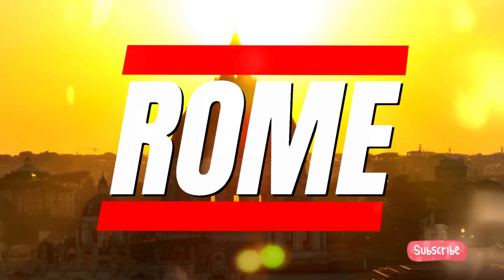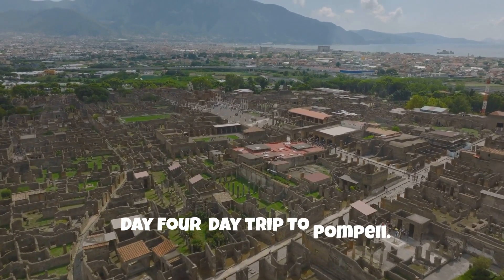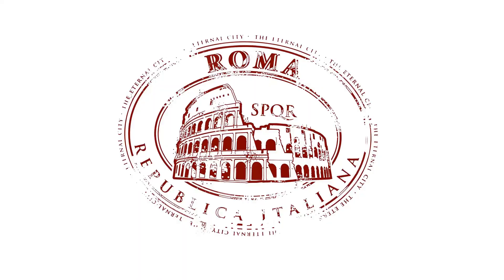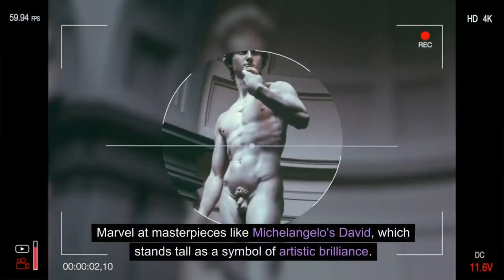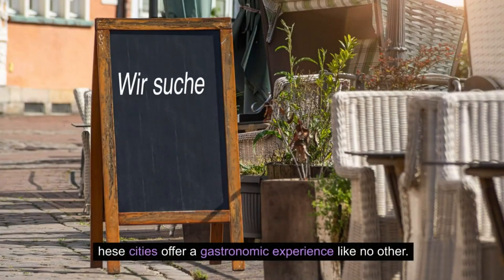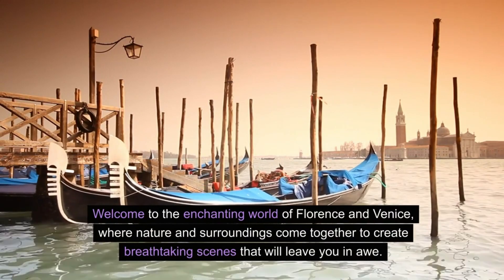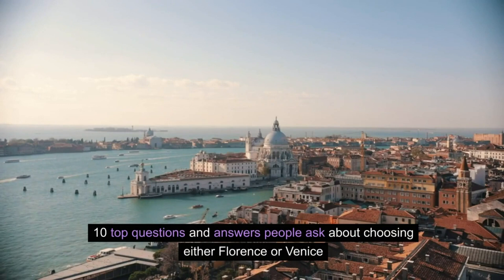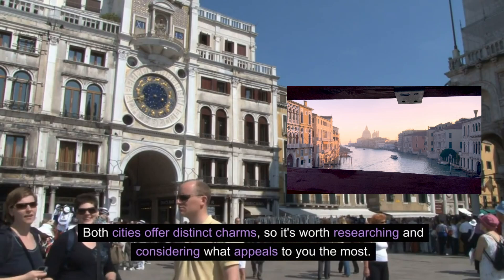7-Day Rome Journey Through the Heart of Ancient Rome's History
Rome Italy A 7-Day Journey Through the Heart of Ancient Rome. This 7-day Roman Empire itinerary is perfect for history enthusiasts eager to uncover fascinating fun facts about Ancient Rome. From exploring the iconic Colosseum to walking along the legendary Appian Way, you’ll experience Rome's grandeur while discovering the secrets behind its incredible architecture, public baths, and daily life. Plus, if you stay until the end, we’ll reveal two nearby cities that are must-see for every Roman history lover.

This 7-day Roman Empire itinerary is ideal for anyone fascinated by the rich history and intriguing fun facts of Ancient Rome. It takes you on a journey through time, visiting iconic landmarks like the Colosseum, Pantheon, and Roman Forum, while also revealing lesser-known gems such as the impressive Baths of Caracalla and the ancient port city of Ostia Antica. As you explore, you’ll discover fascinating insights into Roman engineering, social life, and cultural practices that shaped one of the greatest civilizations in history.

From walking the streets of Pompeii, frozen in time by the eruption of Mount Vesuvius, to strolling along the legendary Appian Way, you’ll be fully immersed in the everyday life of the ancient Romans. Marvel at their innovation as you learn about the impressive aqueducts that supplied water to the city, or visit the catacombs where early Christians buried their dead. This itinerary ensures you see both the monumental and personal sides of Roman life, giving you a well-rounded perspective.

If you're passionate about learning the lesser-known stories of ancient Rome, this itinerary is packed with unique stops that will deepen your understanding of Roman culture, architecture, and public life. Plus, if you stay until the end, we’ll reveal two amazing nearby cities that are perfect for expanding your Roman Empire journey. These destinations offer even more hidden history and remarkable sites just a short trip away from the Eternal City!